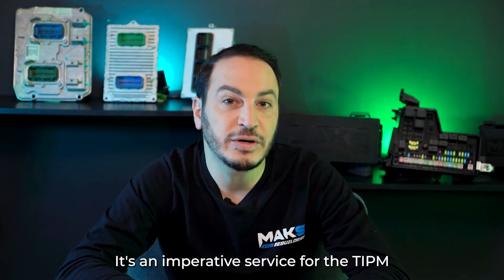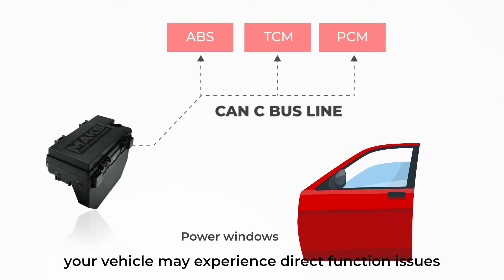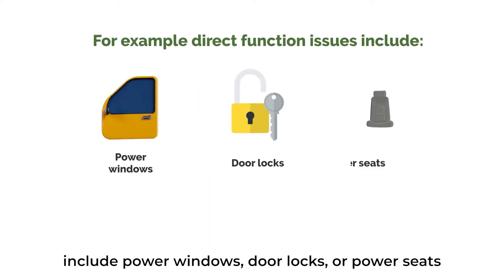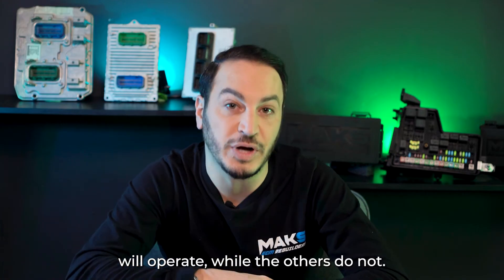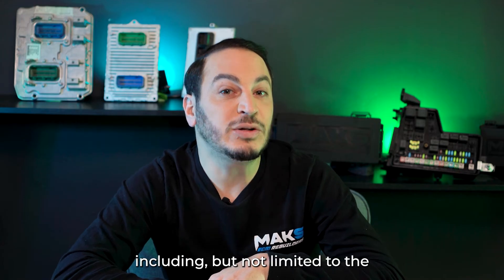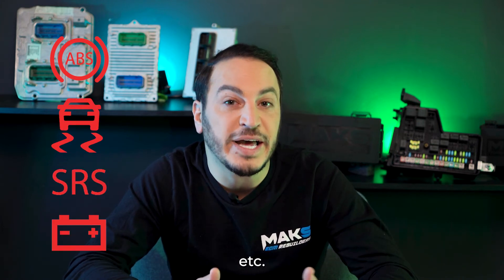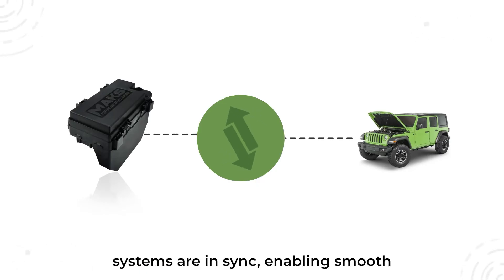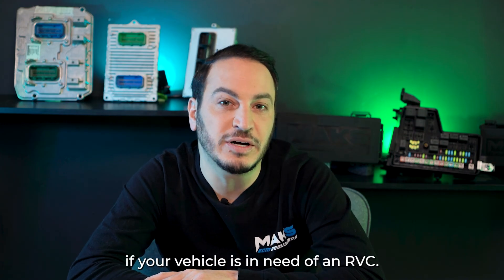What is Restore Vehicle Configuration (RVC), and Why Does it Matter for TIPMs?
Restore Vehicle Configuration, or RVC, typically refers to a process where the original or default settings of a vehicle's electronic systems and control modules are reinstated. This is also known as hard resetting, flashing, or reprograming your vehicle.

This can be necessary in situations where modifications or changes have been made, and there is a need to return the vehicle to its factory or default state. The process of restoring vehicle configuration involves using specialized diagnostic tools or software provided by the vehicle manufacturer or authorized service centers. It's important to note that performing this operation without proper knowledge or authorization can lead to unintended consequences, so it's usually recommended to consult with trained professionals or follow manufacturer guidelines when considering such actions.

At MAKS TIPM Rebuilders, we can service your TIPM (sometimes called a fuse box) with the RVC service.